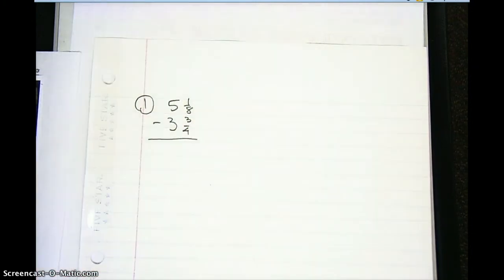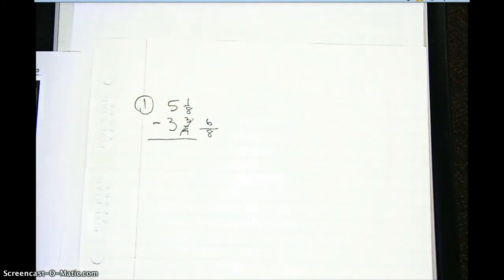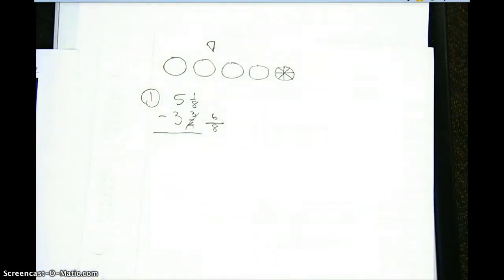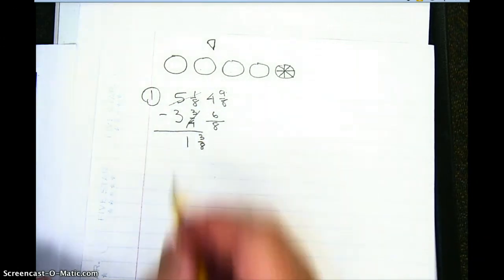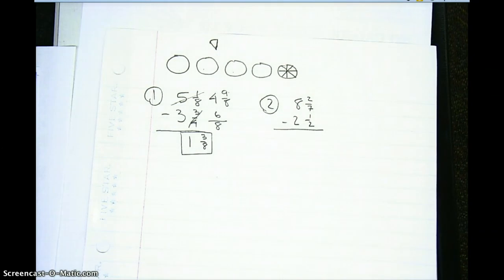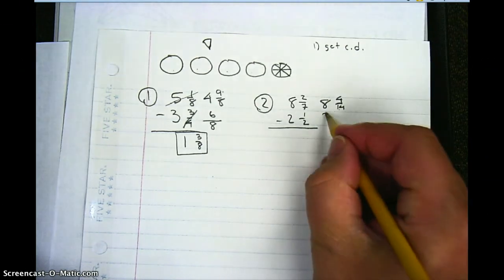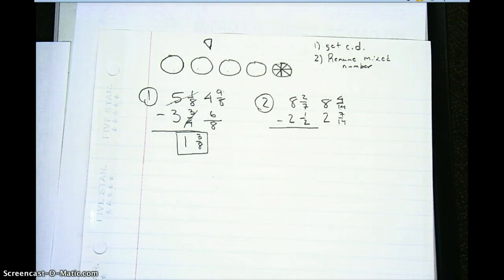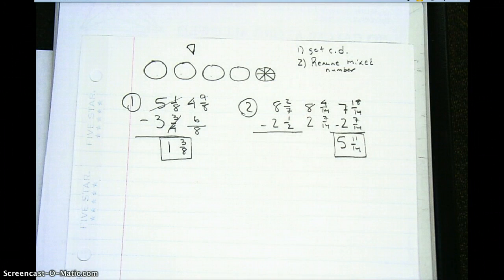Subtractin Mixed Numbers with Renaming